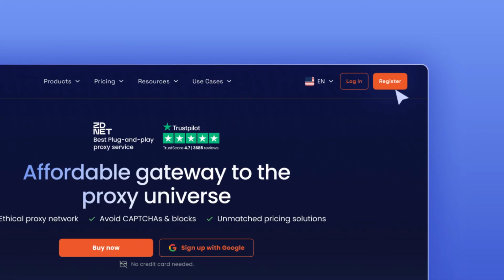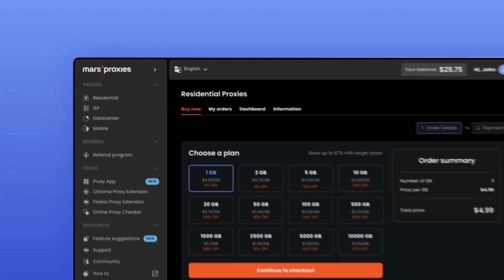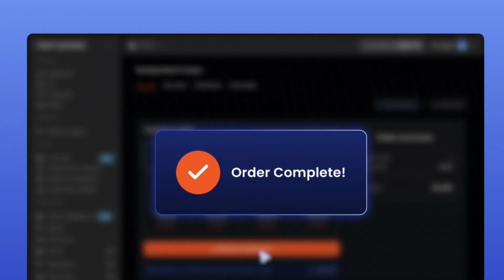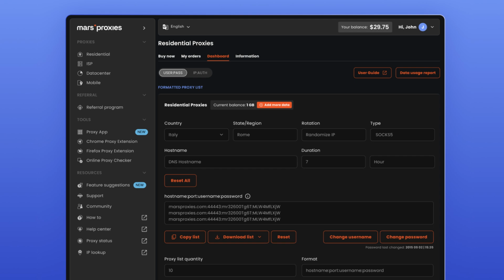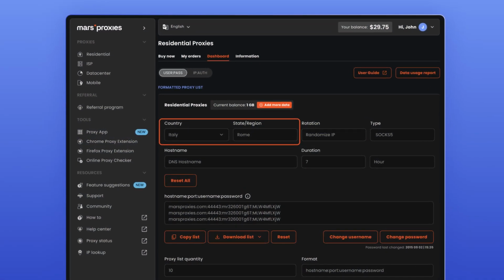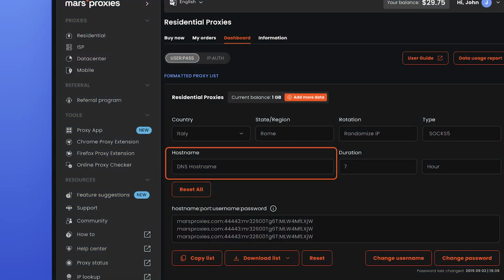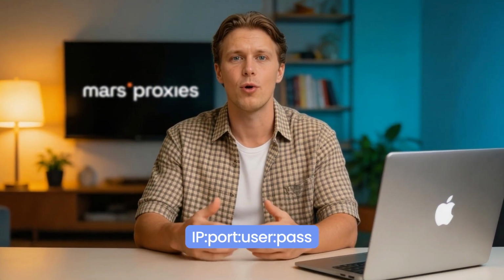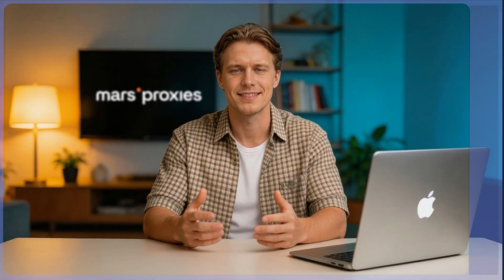Proxy Setup Wrong? Here's Why They Keep Failing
You bought residential proxies, and now your tool won't connect, IPs keep getting flagged, and you're burning GB for nothing. Most of those failures aren't proxy problems — they're one wrong setting during setup. In this video, we walk through the full MarsProxies Residential setup: account creation, the pay-as-you-go pricing model, and the six configuration choices that decide if your proxies work — country and city targeting, rotation type, protocol, hostname, format, and authentication.

MarsProxies offers Residential Proxies, Datacenter Proxies,
ISP Proxies, Sneaker Proxies, and Mobile Proxies with 195
worldwide locations, non-expiring traffic, and unlimited
bandwidth.